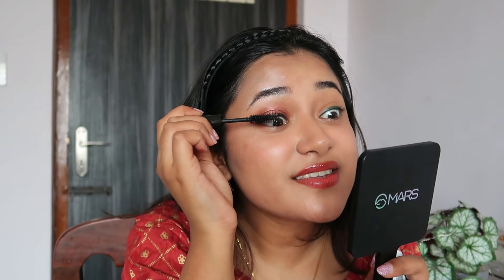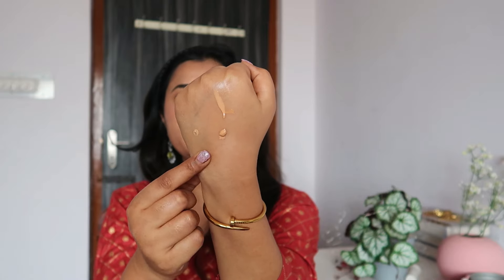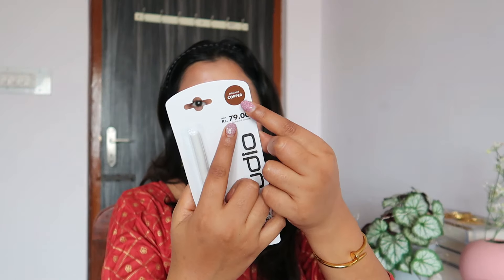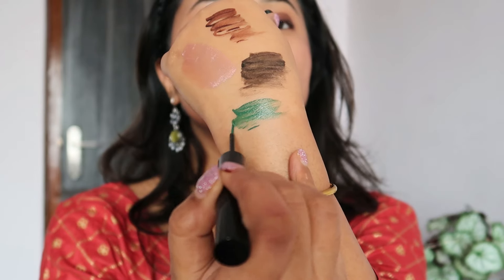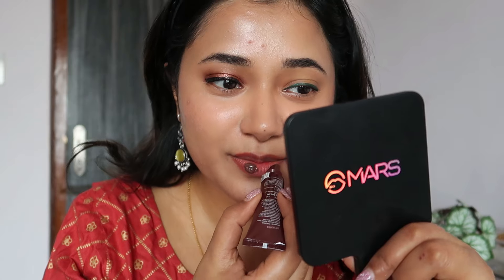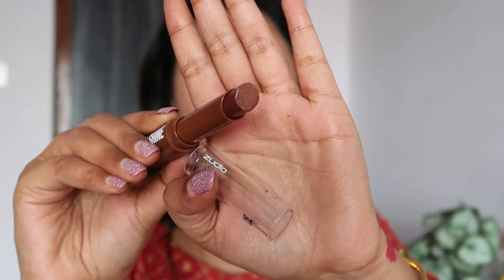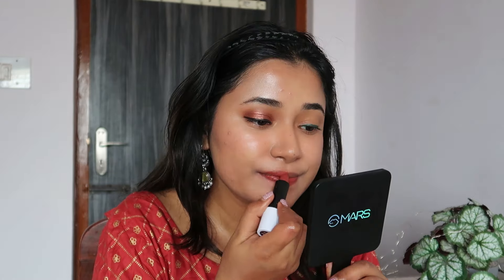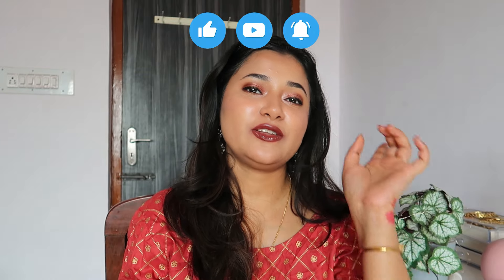Trying All "NEW" Launches from Zudio|| Watch this before you buy